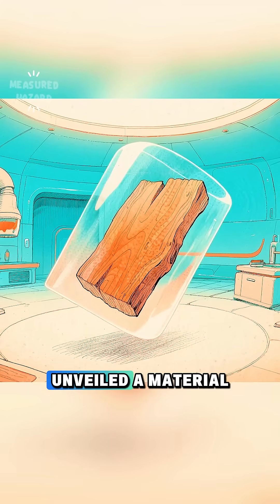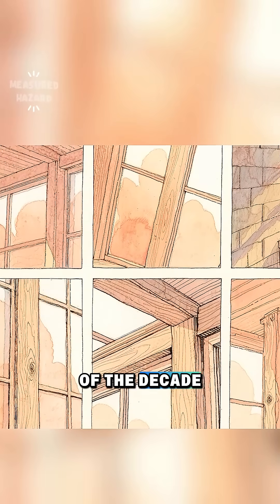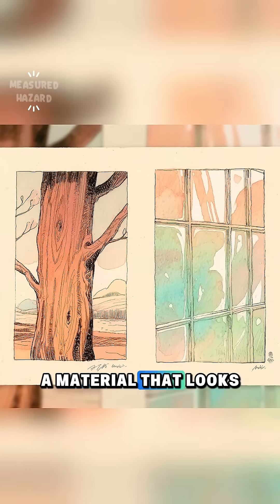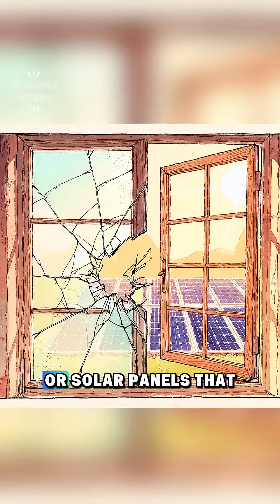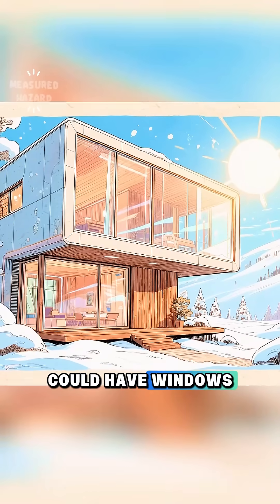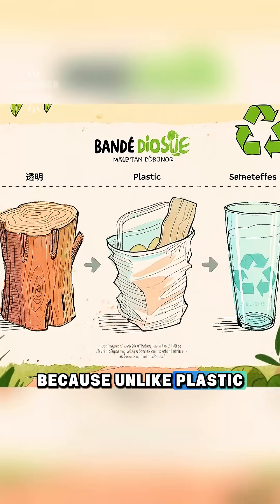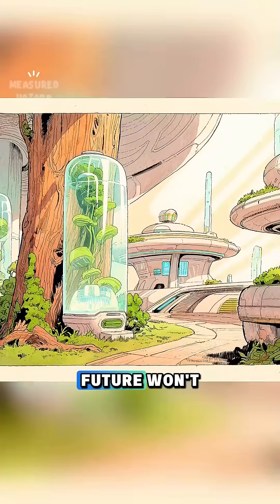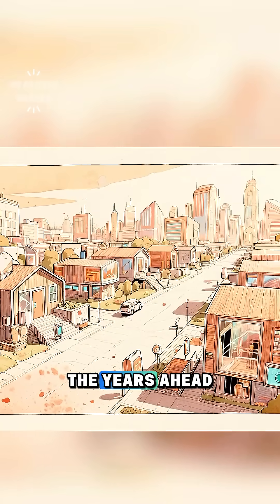Transparent Wood Explained in 60 Seconds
Transparent Wood